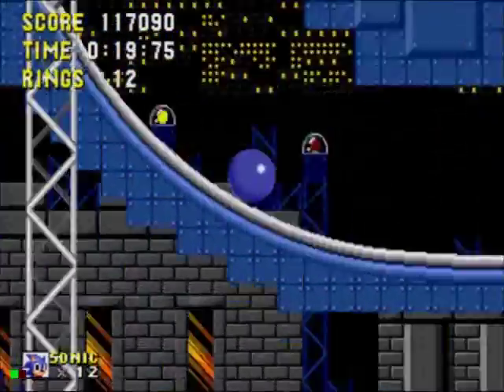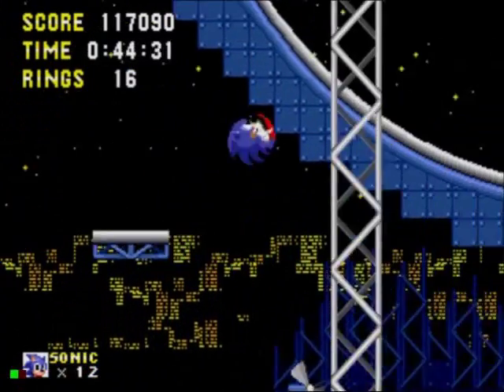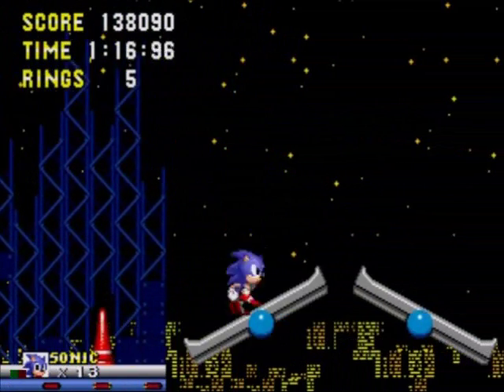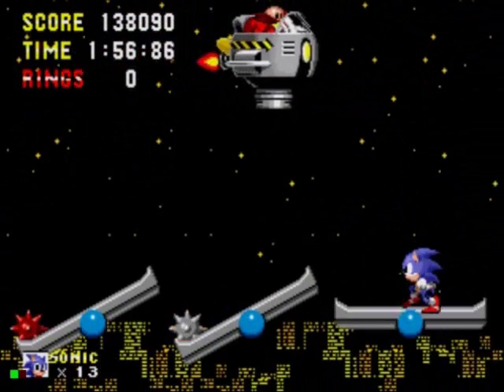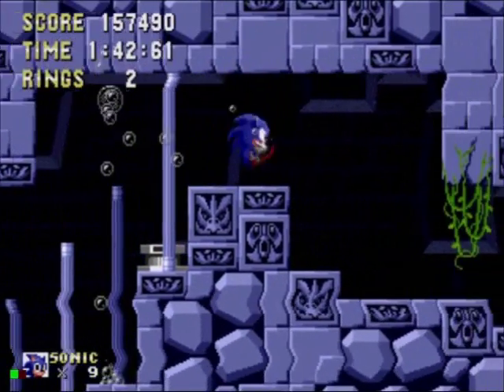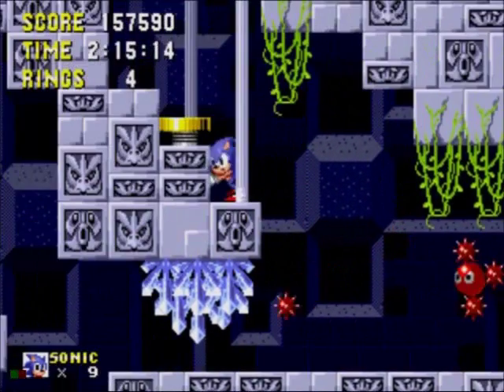Let's Play Sonic Megamix (Part 3)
Welcome to the finale of the Sonic Megamix play-through. Only two Zones left!